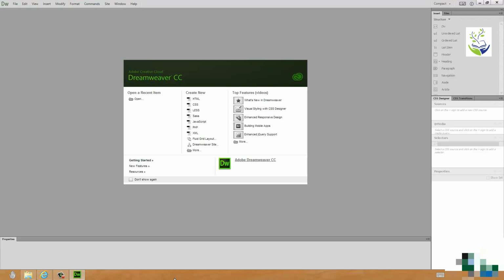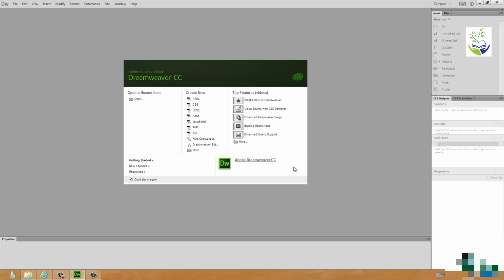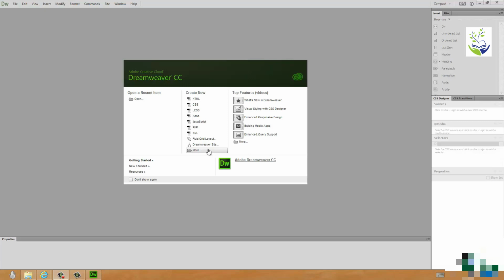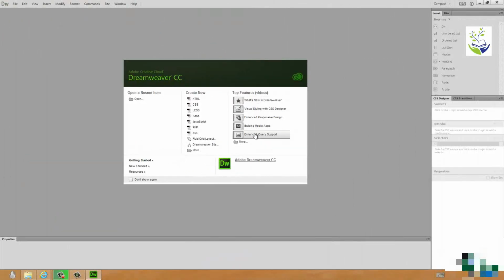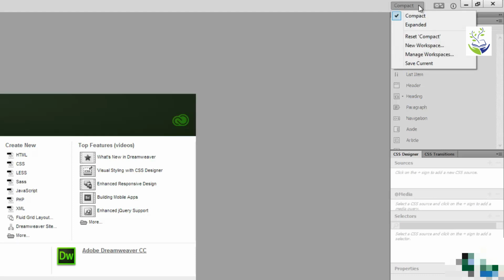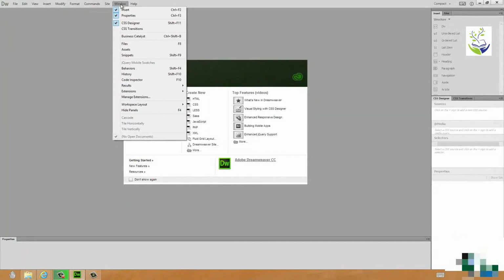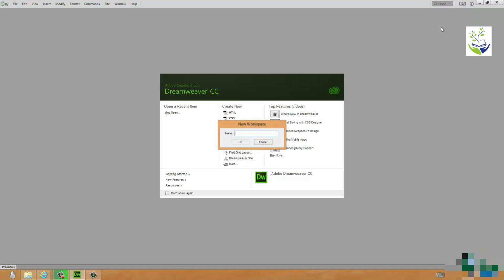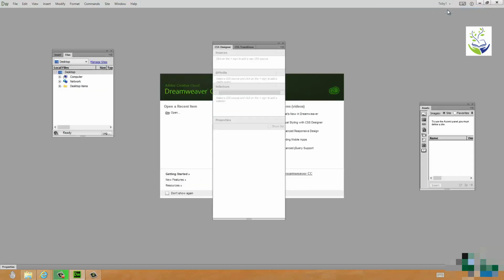How to Create a New Work-space : Adobe Dreamweaver CC Tutorial 3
This video covers : Creating a New Work-Space.

Adobe Dreamweaver CC Tutorial For Beginners, teaching the Basics Of Adobe Dreamweaver CC. Tutorial for Beginners, going over many important aspects.